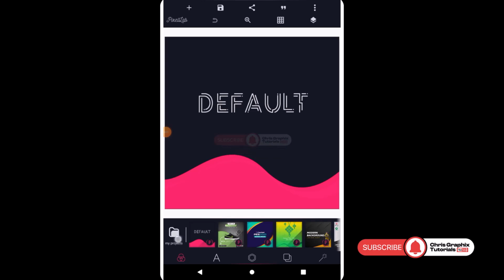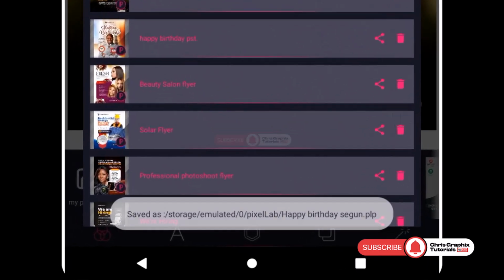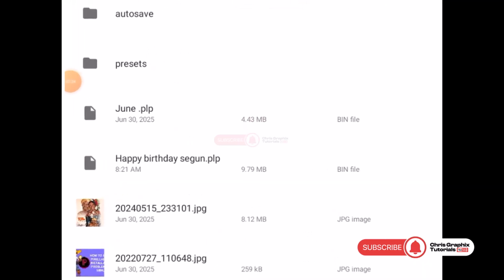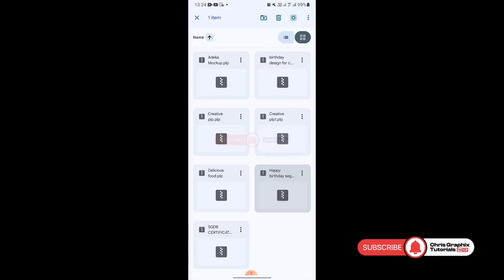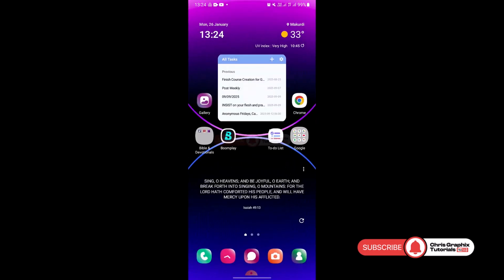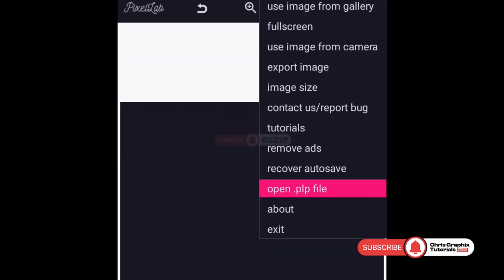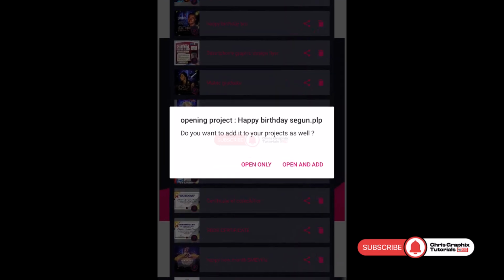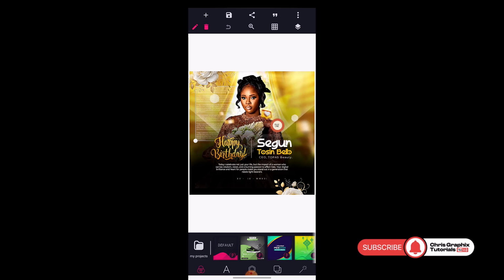How to Share, Open and Edit PLP Files in Pixellab + Free PLP File for Practice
Have you ever downloaded a Pixellab PLP file and didn’t know how to open it, edit it, or even share your own PLP designs properly? In this tutorial, I’ll walk you through everything you need to know about PLP files in Pixellab.

In this video, you’ll learn how to share PLP files, how to open them correctly in Pixellab, and how to fully edit them to match your own design needs. I also included a FREE PLP file for practice, so you can follow along and apply what you learn immediately.

This tutorial is perfect for beginners and intermediate designers who want to work faster, reuse designs, collaborate with others, or sell Pixellab templates professionally. If you want to level up your Pixellab workflow, this video is a must watch.

Recommended Videos

🎓 Take my Complete 5in1 Smartphone Graphic Design Course on Udemy

🎥 Recommended Videos

Pixellab PLP files
How to open PLP files in Pixellab
How to edit PLP files
Pixellab templates
Pixellab mobile design
Pixellab tutorial
Mobile graphic design
Pixellab for beginners
PLP file tutorial